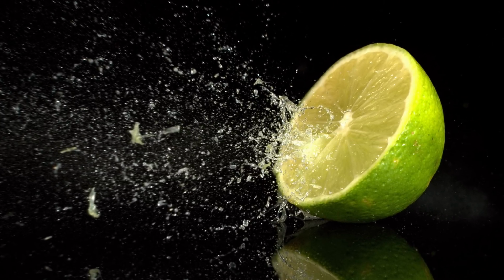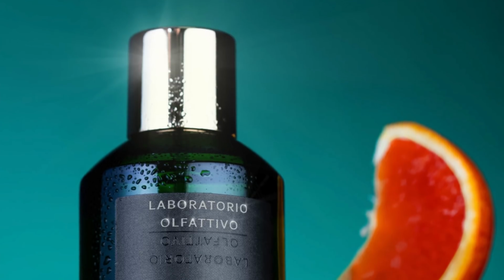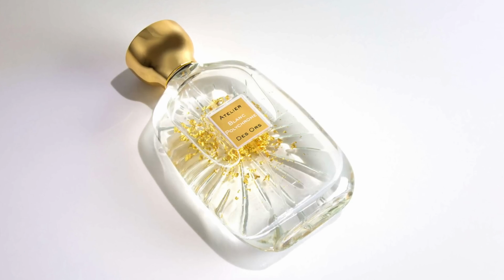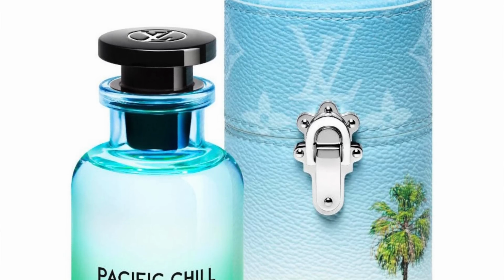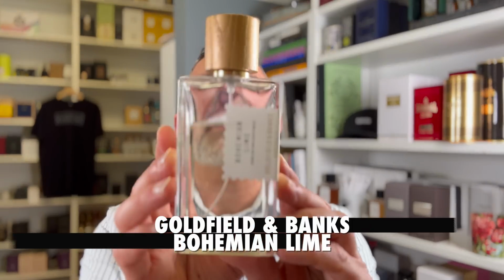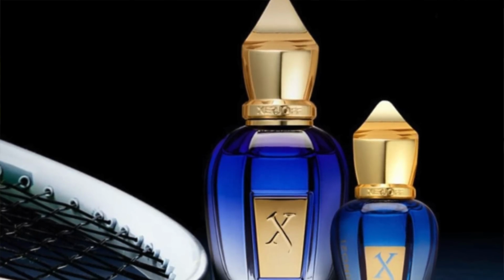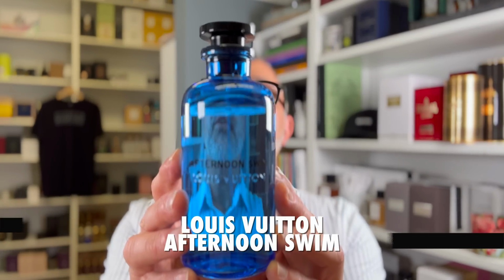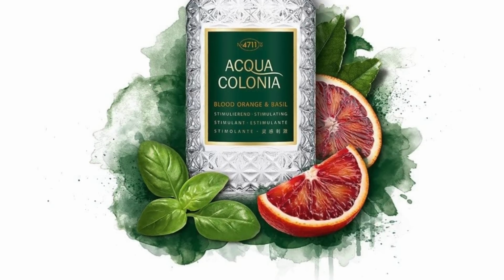JUICIEST CITRUS FRAGRANCES | Top 22 Juicy Citrus Perfumes To Wear All Summer Long 🍊 🍋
JUICIEST CITRUS FRAGRANCES

Citrus fragrances are perfect thirst-quenchers for summer and the more juicy they are the better. What are the juiciest citrus fragrances for you? :)

00:00 INTRO
01:12 ESSENTIAL PARFUMS NICE BERGAMOTE: Bergamot, Rose, Jasmine, Ylang-Ylang
01:54 ARMANI ORANGERIE VENISE: Bitter Orange, Neroli, Citruses, Ambroxan, Buchu
02:29 GOUTAL PARIS EAU D'HADRIEN: Lemons, Cypress, Citron, Grapefruit, Mandarin
03:09 ACQUA DI PARMA BERGAMOTTO DI CALABRIA: Bergamot, Citron, Ginger, Vetiver, Cedar
03:34 LABORATORIO OLFATTIVO ARANCIA ROSSA: Italian Blood Orange, Orange Flowers
04:31 CELINE PARADE: Vetiver, Neroli, Bergamot, Oakmoss, Musk
05:42 LABORATORIO OLFATTIVO MANDARINO: Italian Tangerine, Blackcurrant, White Musk
06:29 ATELIER DES ORS BLANC POLYCHROME: Mandarin, Lemon, Rhubarb, Solar Accord
07:32 MANCERA SOLEIL D'ITALIE: Loads Of Citruses, Aquatic/Water Notes, White Musk
08:25 XERJOFF NIO: Vetiver, Jasmine, Bergamot, Neroli, Pink Pepper, Green Leaves, Guaiac
09:10 LOUIS VUITTON PACIFIC CHILL: Cedrat, Orange, Basil, Blackcurrant, Ambrette
10:03 PERRIS MONTE CARLO NEROLI MEDITERRANEO: Petitgrain, Neroli, Bitter Orange
10:49 GUERLAIN MANDARINE BASILIC: Bitter Orange, Neroli, Citruses, Buchu, Bergamot
11:41 PROFUMUM ROMA ORANGEA: Petitgrain, Bergamot, Cedar, Mint
12:40 GOLDFIELD & BANKS BOHEMIAN LIME: Finger Lime, Bergamot
13:31 PROFUMUM ROMA AQUA VIVA: Lemon, Cypress, Cedar
14:33 COMMODITY NECTAR: Neroli, Honeysuckle, Pomelo, Italian Tangerine, Orange Blossom
15:28 XERJOFF TORINO21: Lemon, Mint, Verbena, Musk, Basil, Blackcurrant
16:47 MAISON FRANCIS KURKDJIAN PETIT MATIN: Lemons, Orange Blossom, Musk
17:27 LE LABO BERGAMOTE 22: Bergamot, Vetiver, Grapefruit, Orange Blossom, Petitgrain
18:08 PHLUR TANGERINE BOY: Lemon, Ginger, Black Pepper, Apple, Tangerine, Jasmine
18:52 LOUIS VUITTON AFTERNOON SWIM: Mandarin Orange, Orange, Bergamot, Ginger
19:44 CONCLUSION
BONUS BUDGET OPTION:
20:24 LE MONDE GOURMAND CLEMENTINE BISOUS: Clementine, Frangipani, Sandalwood
21:07 4711 ACQUA COLONIA BLOOD ORANGE & BASIL: Blood Orange, Basil